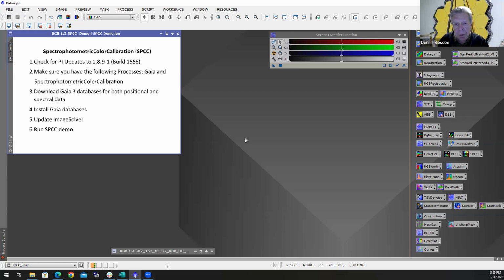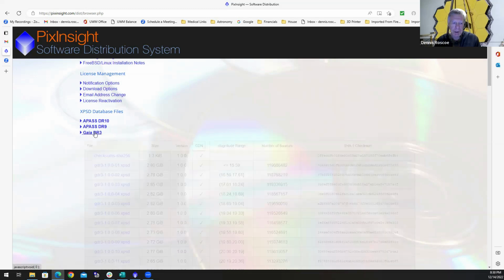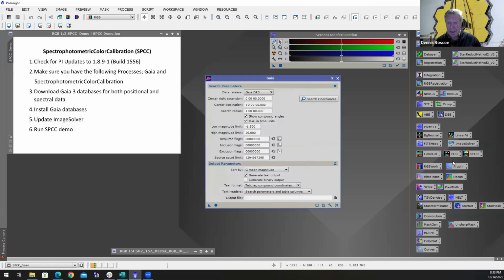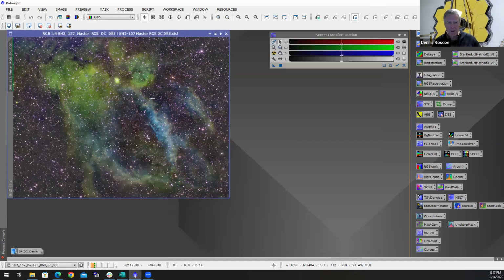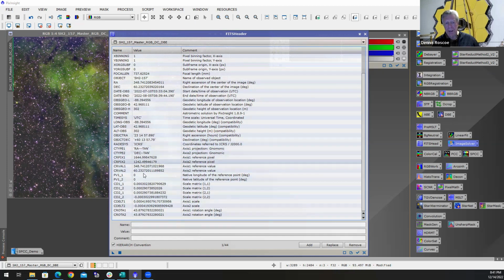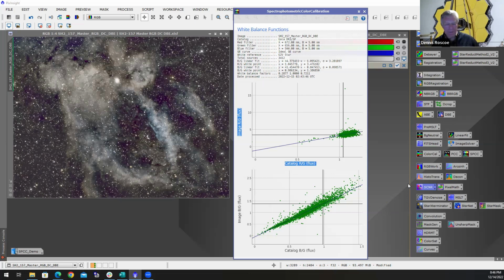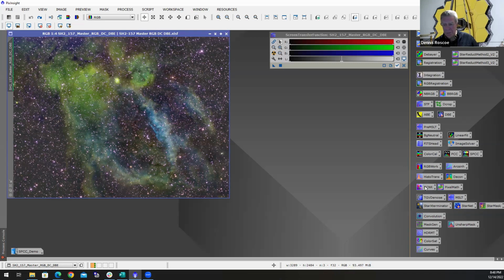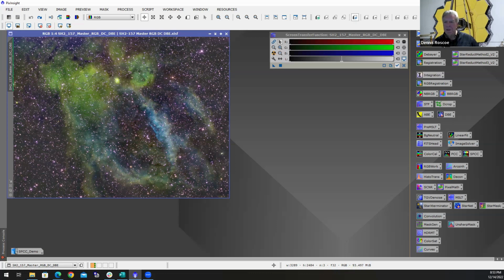SPCC Process - MAS Imagers Interest Group Meeting [December-2022]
Meeting agenda: New SPCC Process in PixInsight, using spectral data from Gaia survey and a report on using the new process by Dr. Dennis Roscoe,

Have questions, comments? Post here. Whether you're in Wisconsin or not, join the Milwaukee Astronomical Society to be part of the conversation and attend our next meeting!